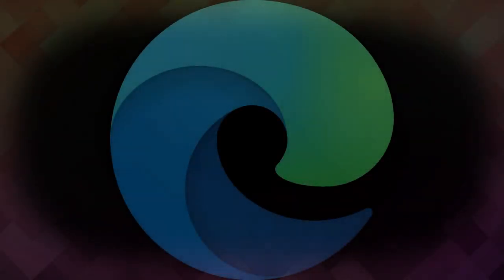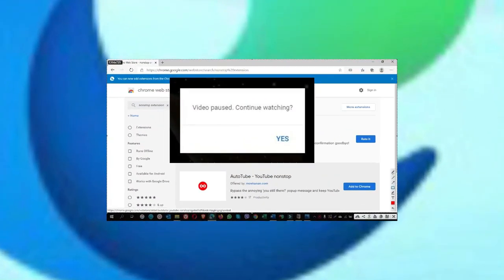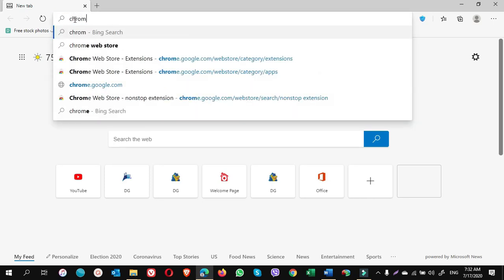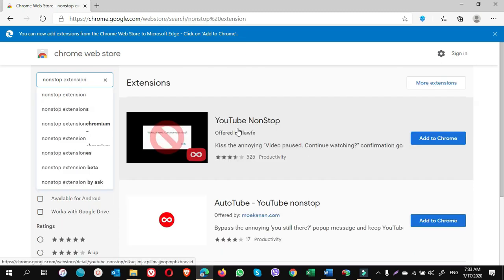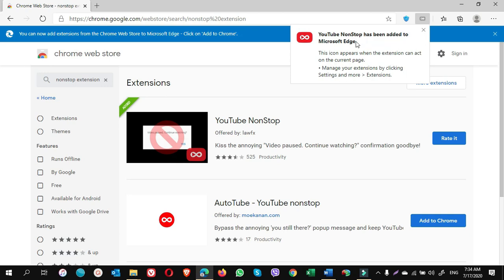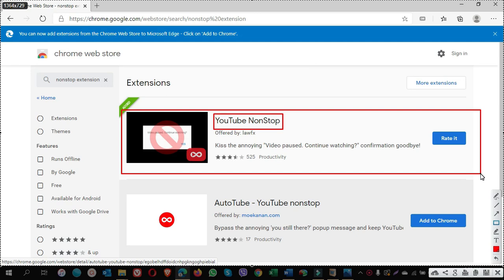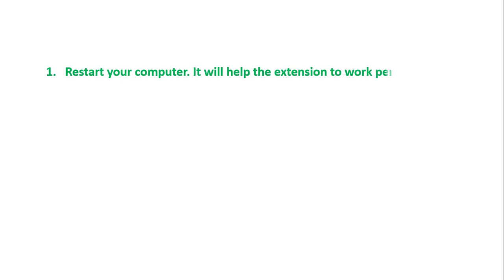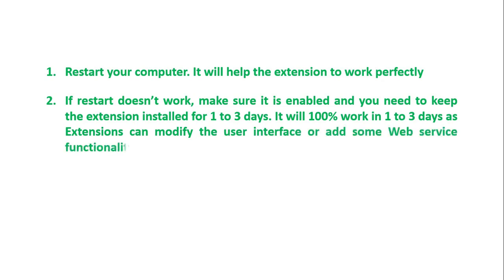Microsoft Edge – Disable “Video paused. Continue watching?” notification on YouTube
NB: Please read!
After installing “YouTube Nonstop Extension”, some of you will still have the issue of “Video paused. Continue watching?”. If it is the case with you, please refer to the below advice,

1. Restarting your computer will help the extension to work perfectly.
2. If you still see the video paused popup after restarting your computer, then please be patient as we are sure It takes up to 1 to 3 days for your computer to work on the background of the browser for working perfectly.  In short, Extensions usually modify the user interface or add Web service functionality to your browser which takes time.

YouTube Nonstop extension on Microsoft Edge:
To get rid of “Video paused. Continue Watching?” on Microsoft Edge, follow these steps,

1. Open Microsoft Edge
2. Search for Chrome Webstore on Microsoft Edge
3. Type “YouTube Nonstop” in the box showing “Search the store” on the left of the page
4. Click on the blue color bar up below Edge Brower’s search bar which says “Allow extension from another store “if it pops up or is showing. If it doesn’t pop up, leave steps 4 and 5.
5. Once you allow it, the button of YouTube Nonstop Extension will auto-change from Available on Chrome” to “Add to Chrome”
6. Click on the Add to Chrome button
7. Then click on “Add Extension” on the popup message window.
8. Now it asks you if you want to sync extension to any account which is optional. You either sync or click on close.
9. Go to YouTube now, you will see the icon of the YouTube Nonstop Expansion in bright pink color on the right of the search bar installed on the Microsoft Edge too.

I hope it helps. Let me know please if you encounter any issue.
Best of luck and happy watching your videos continuously!

Disable “Video paused. Continue watching?” notification for other browsers on